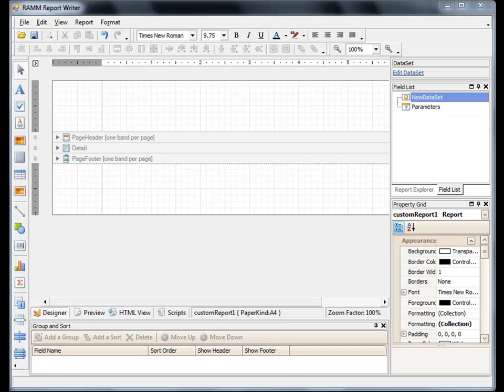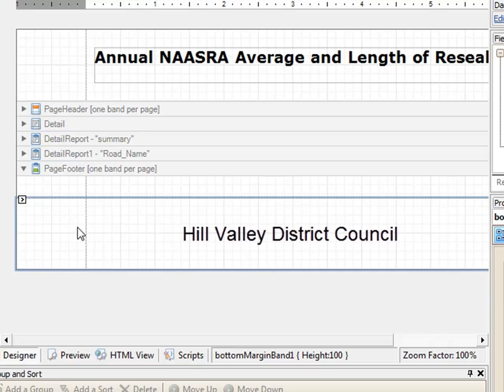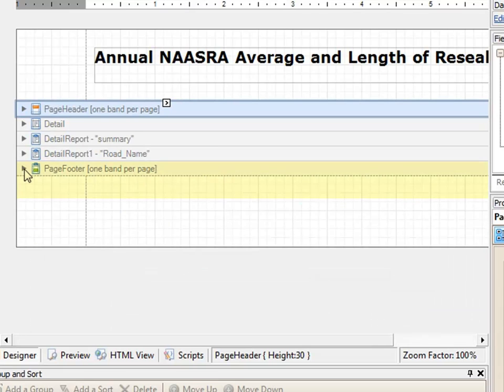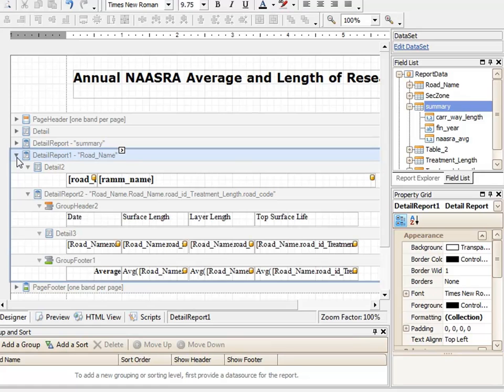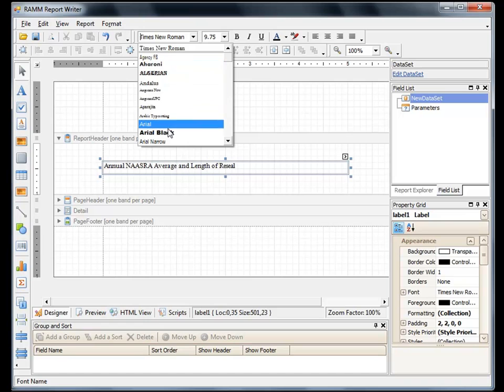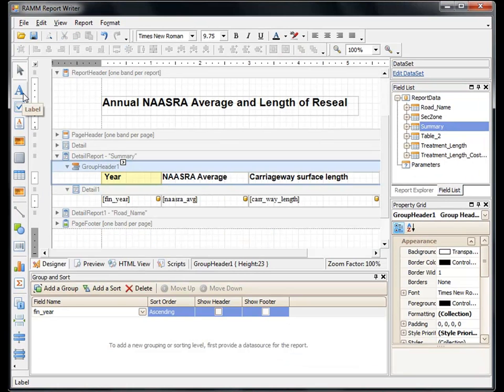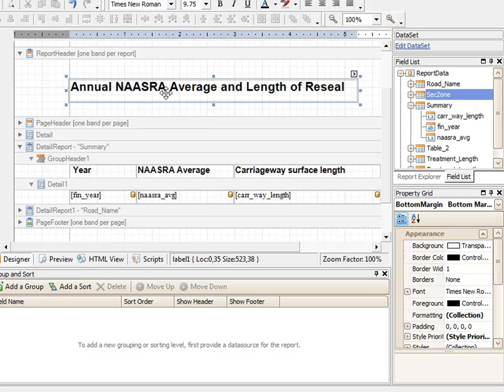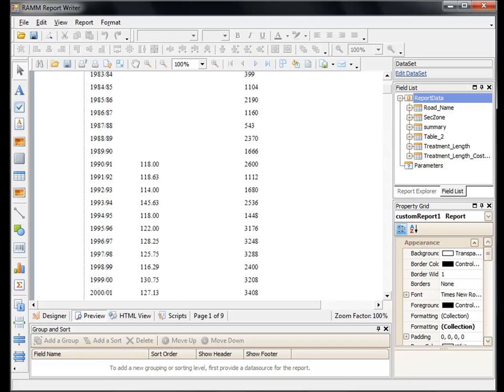RRW3 Lay Out Your Report (HD).mp4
Lay Out Your Report is number three in the RAMM Report Writer series. In this you learn the functions of the report bands in the Report Writer Design Surface. You also learn basic layout of the text and data fields in a report.